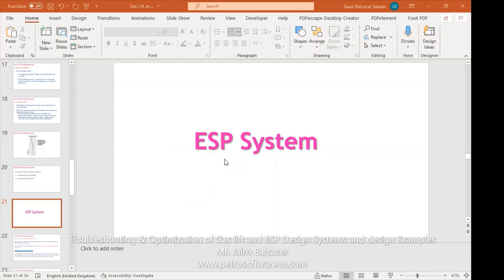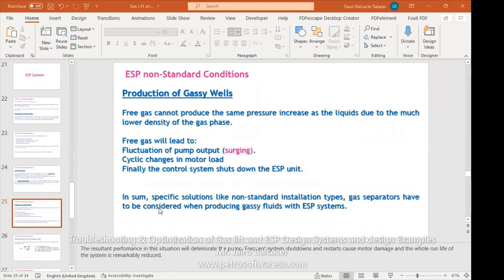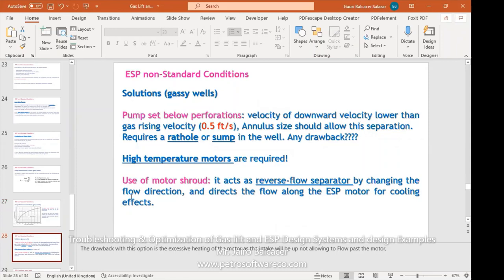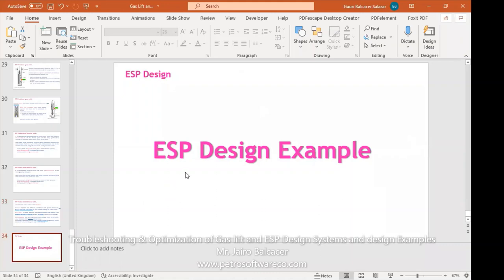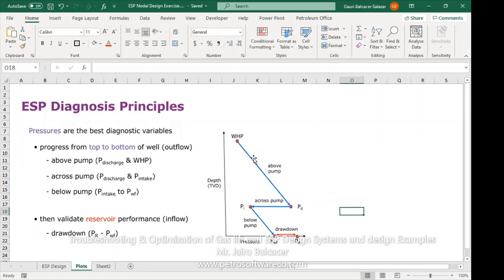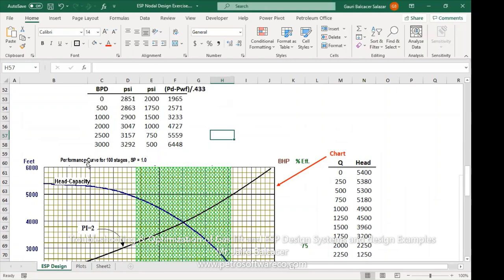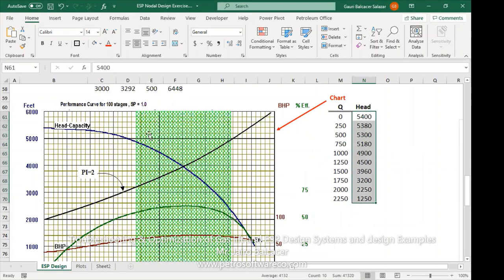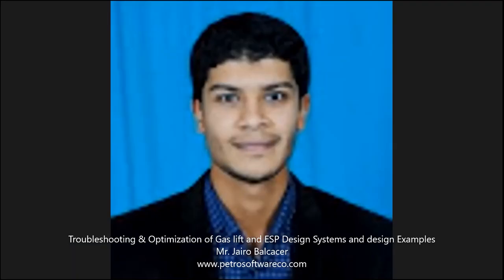Practical example of ESP Design uisng Excel